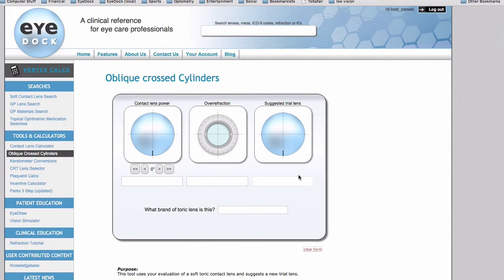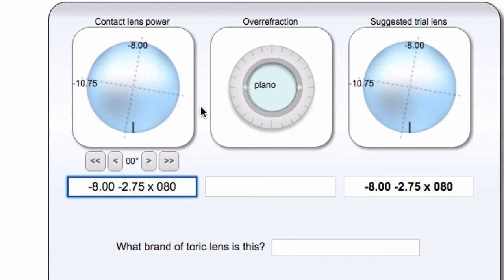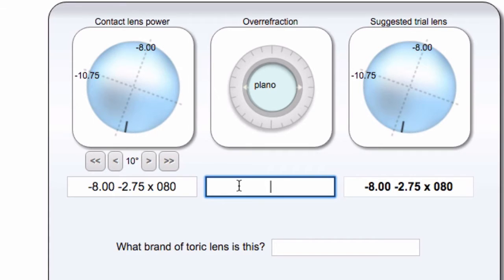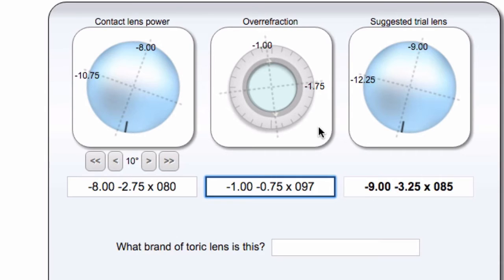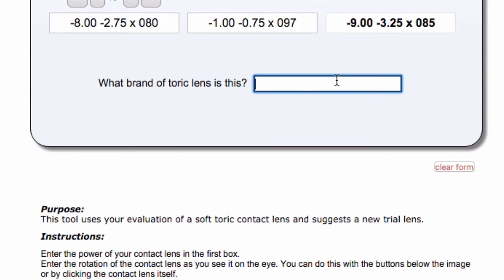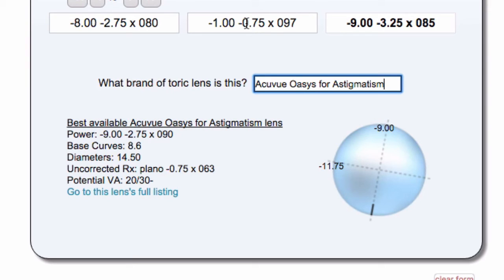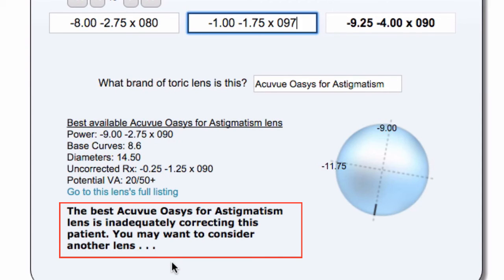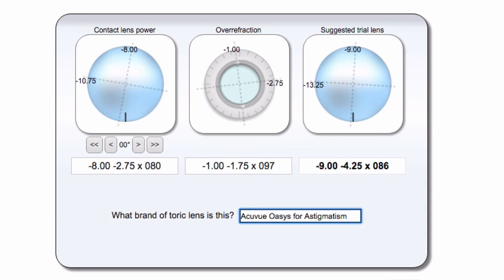EyeDock's updated Oblique Crossed Cylinder calculator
The oblique cross cylinder calculator lets you calculate a new trial toric contact lens based on a lens power, its rotation, and an overrefraction. A new feature lets you specify which lens you're working with and suggests the closest available powers available for that brand.